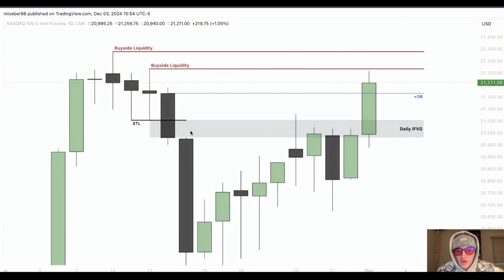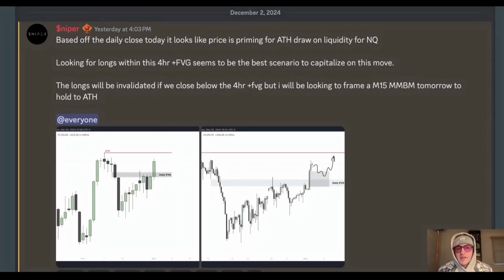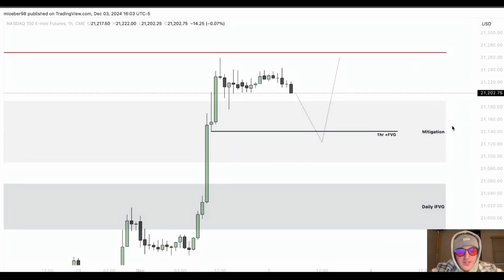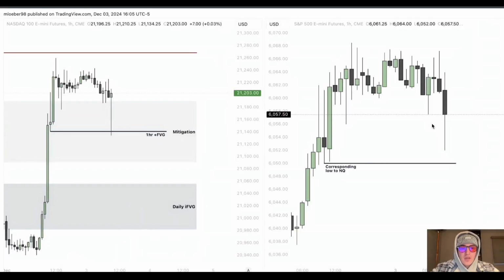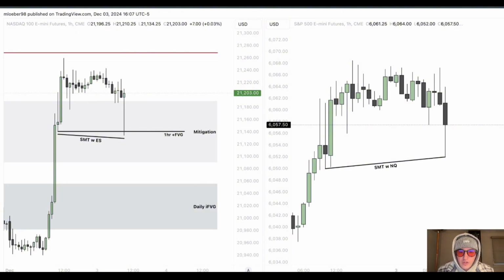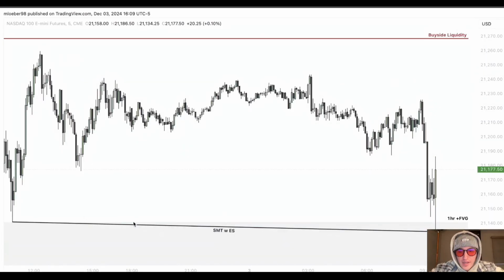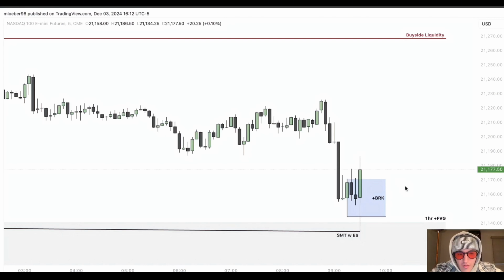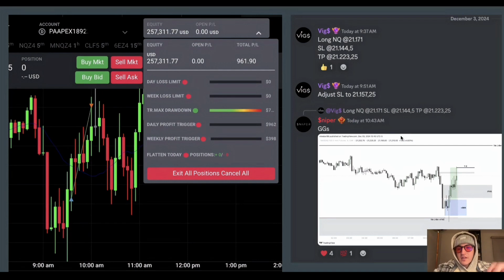How I Made $961.90 Live Trading NQ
In this video I breakdown how I made $961.70 live trading NQ. This is the best trading strategy I have ever used that helps me make money every week.

I have decoded ICT concepts in the most simplified way through my forever model. If you struggle with daily bias, draw on liquidity, and identifying high probability trading conditions this video is for you.

Learn from me and watch me trade the forever model live